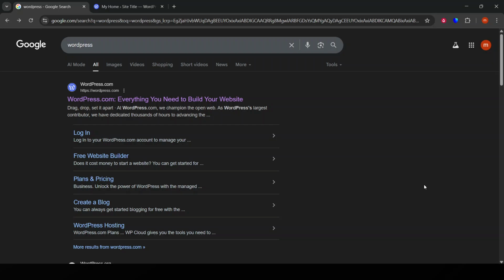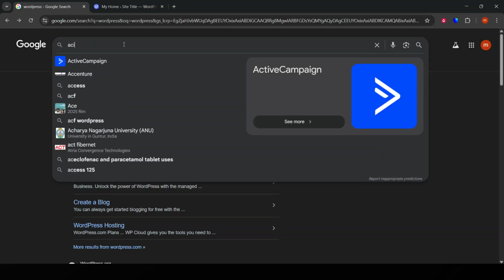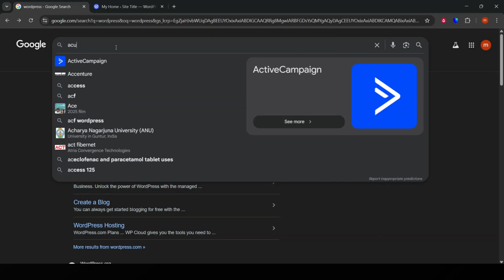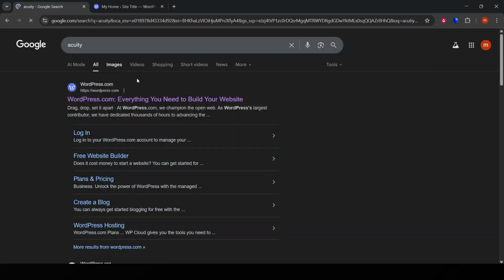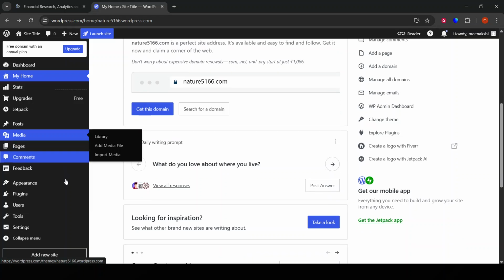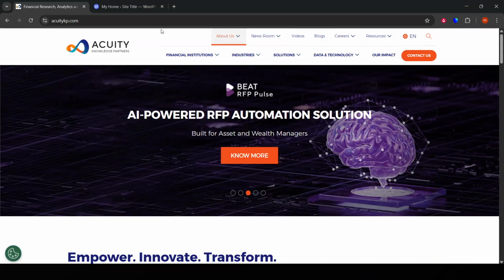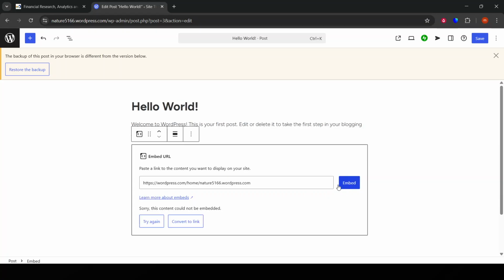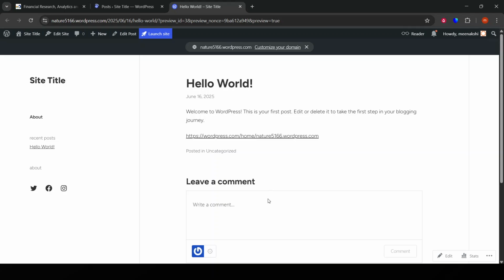How to Embed Acuity Scheduling into Wordpress 2026 (Step By Step)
Learn How to Embed Acuity Scheduling into Wordpress in this video.